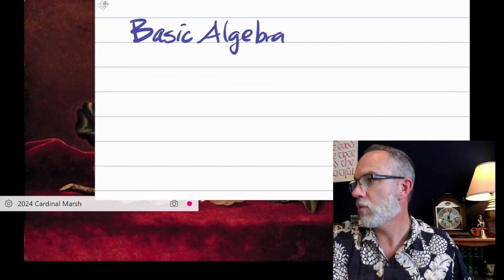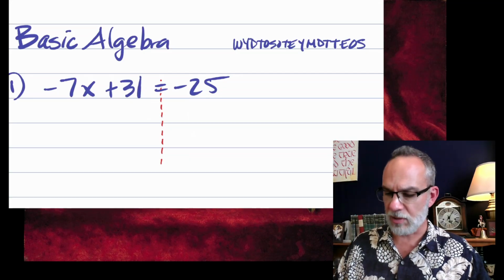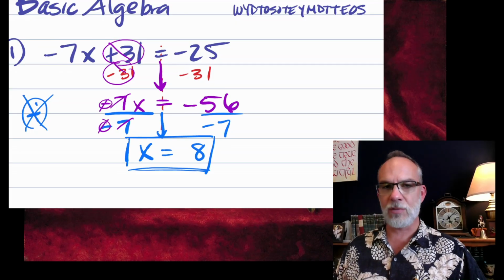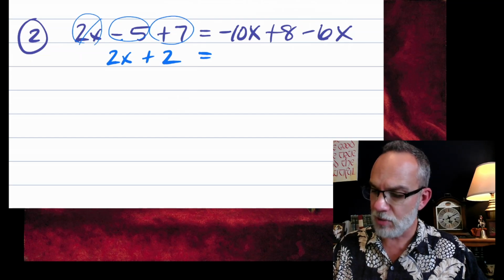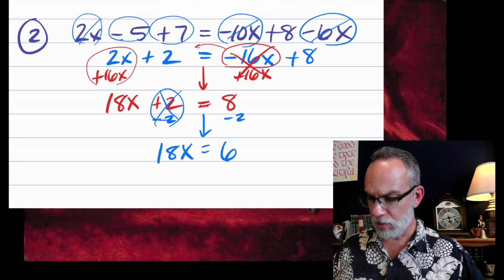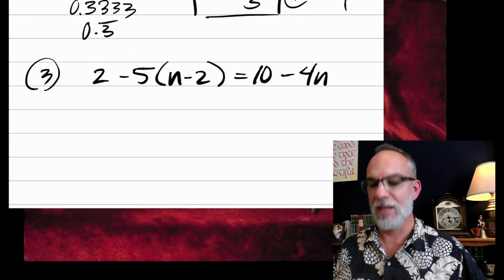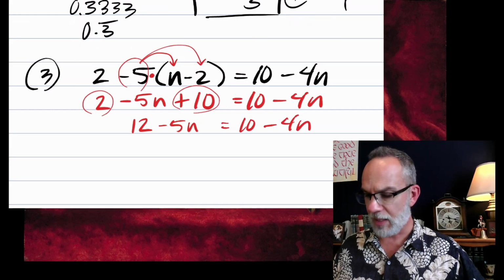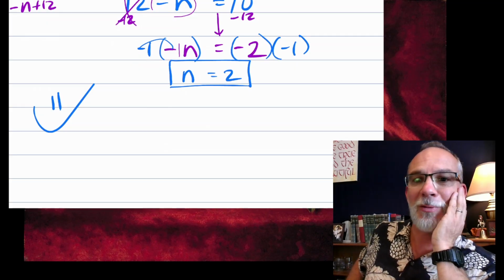Marshable Math Basic Equations